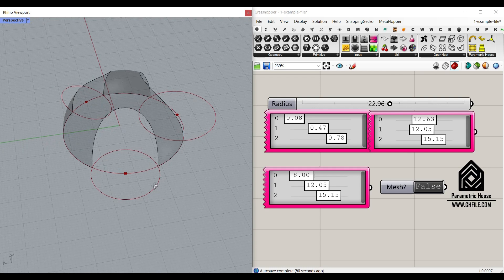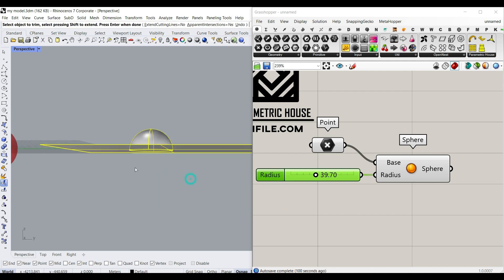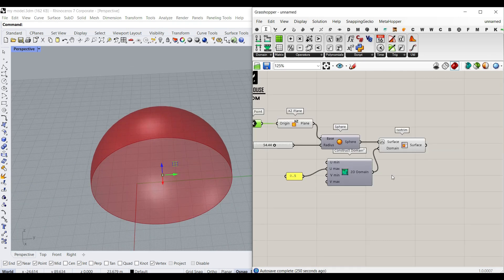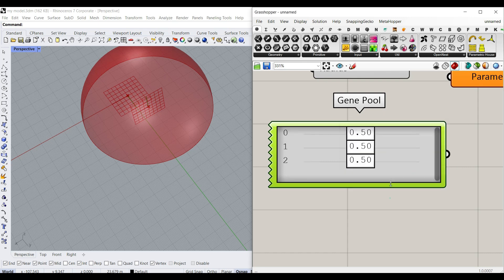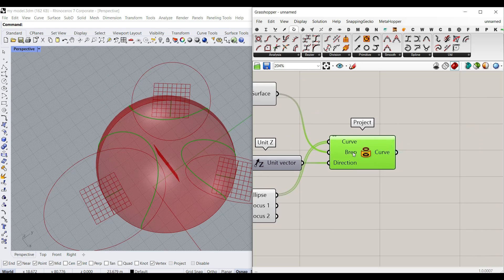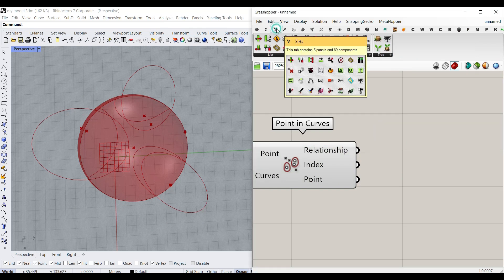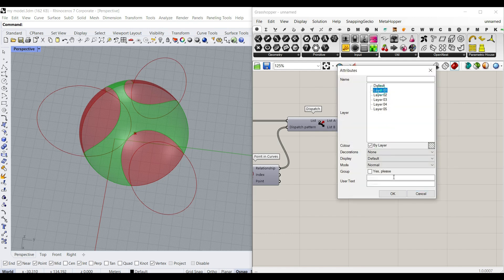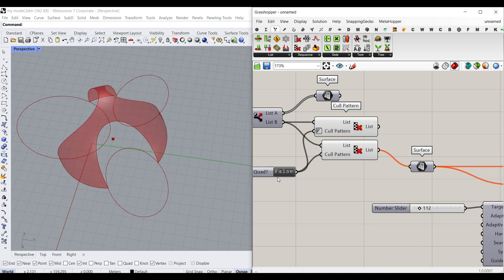Parametric Dome Grasshopper Tutorial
In this Grasshopper tutorial for beginners, we are going to model a parametric dome from a hemisphere by defining cutting curves.

Join us in this comprehensive Grasshopper tutorial where we dive into the fascinating world of parametric design. Perfect for beginners and enthusiasts alike, this video guides you through the process of creating a stunning parametric dome. Starting with a basic hemisphere, we'll explore how to define precise cutting curves and transform your ideas into a captivating 3D model.

Whether you're an architect, designer, or simply curious about parametric modeling, this tutorial will equip you with the skills to bring your designs to life. We'll cover essential techniques, tips, and tricks to help you master the art of parametric dome design in Grasshopper.

Don't miss this opportunity to enhance your 3D modeling skills and unleash your creativity.

Stank Walk · Cast of Characters
Shades
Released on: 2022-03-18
Music  Publisher: A Soundstripe Production
Composer: Dustin Ransom